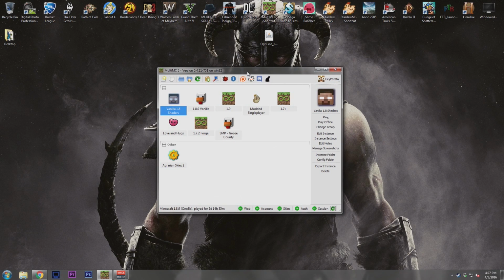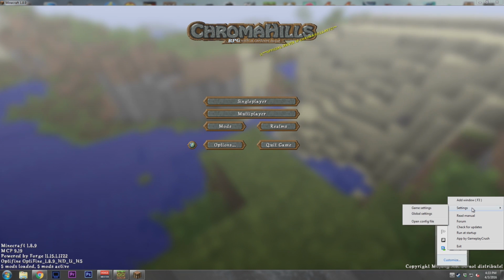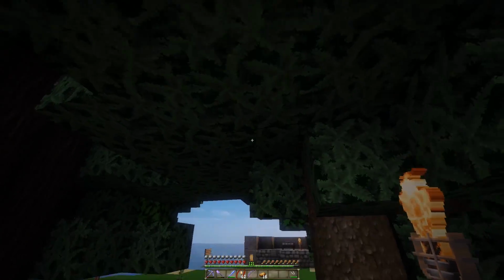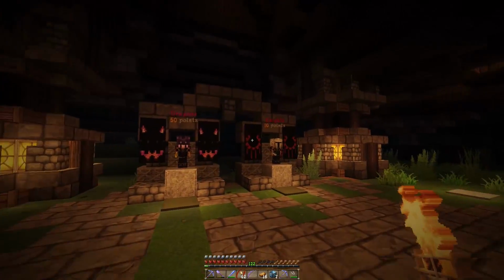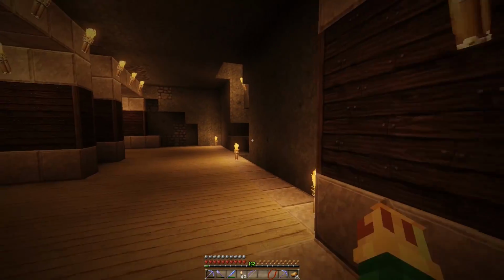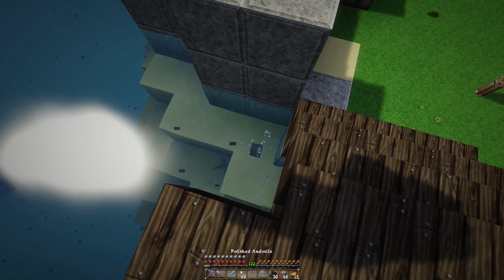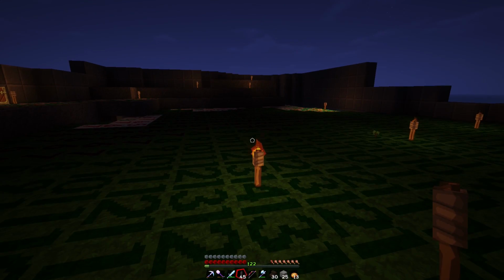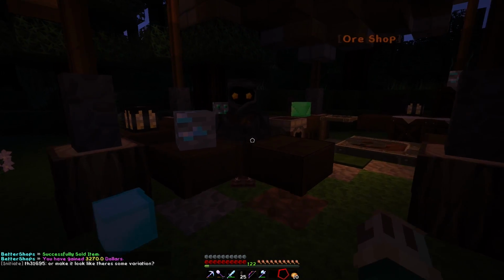Camp Mongoose - 02 Planning stages [Let's Play]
Alright we have some resources now, and got lucky with some AH gear. Let's start to plan out the island.